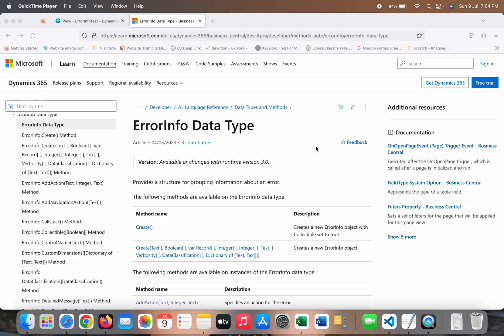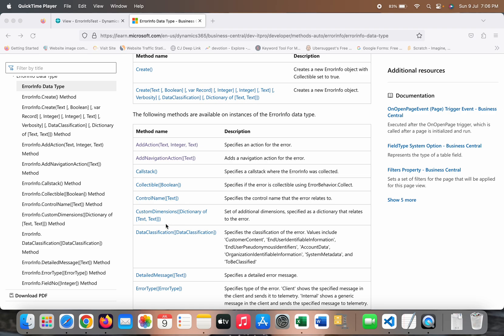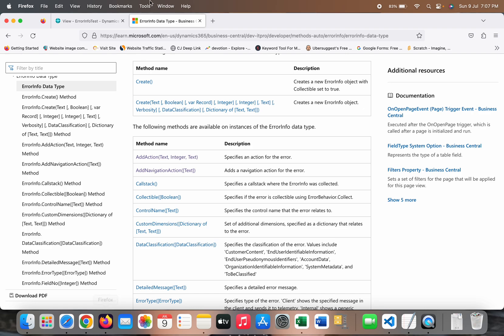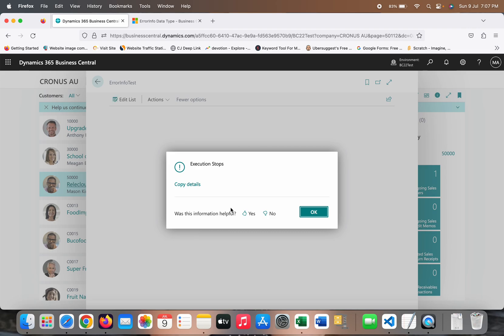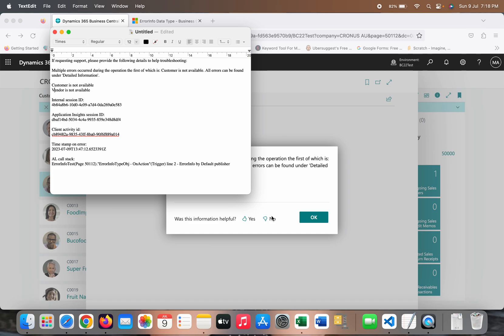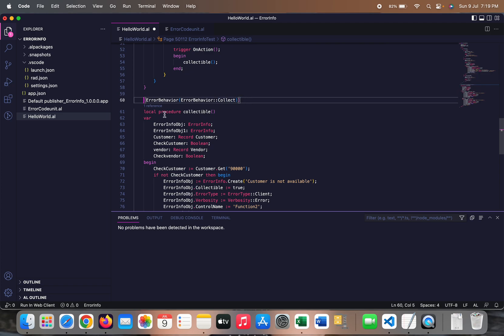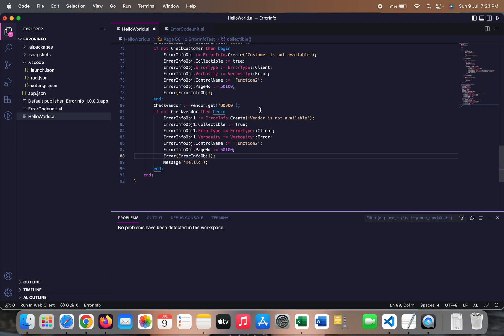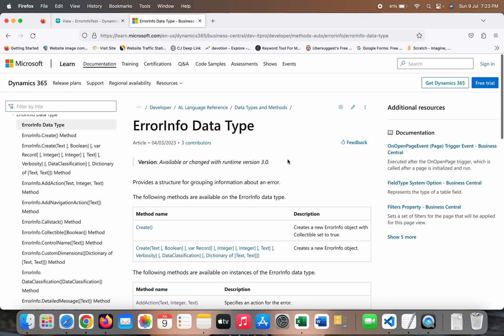Use Case of ErrorInfo data type in D365 Business Central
1. What is Error Info Data Type
2. How it is different from standard Error.